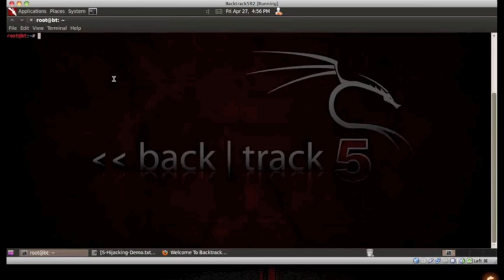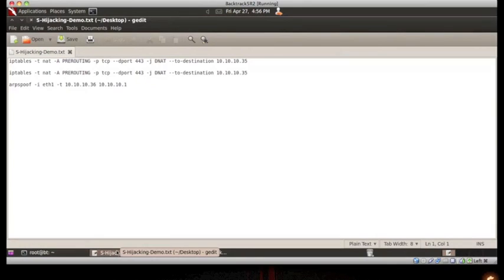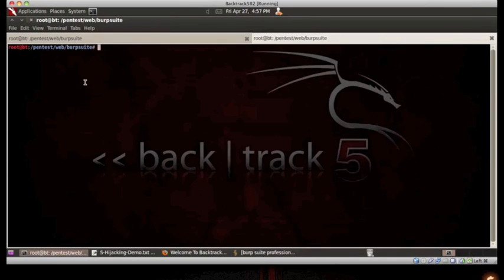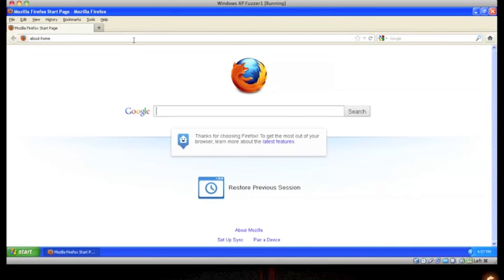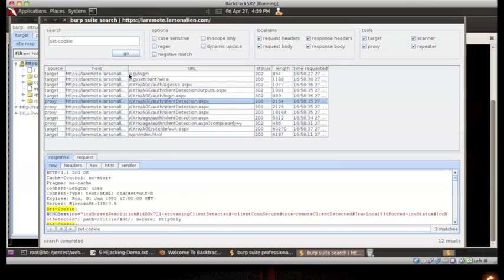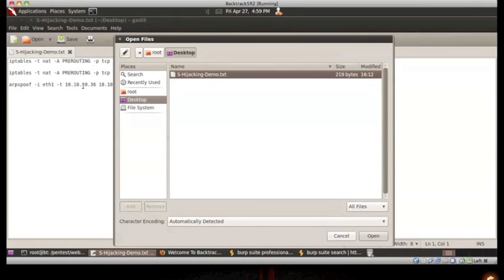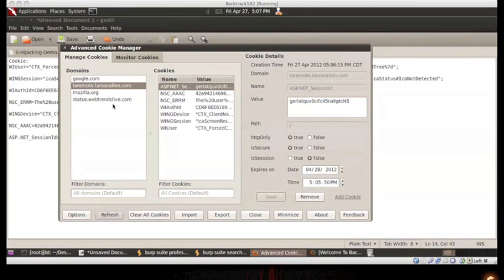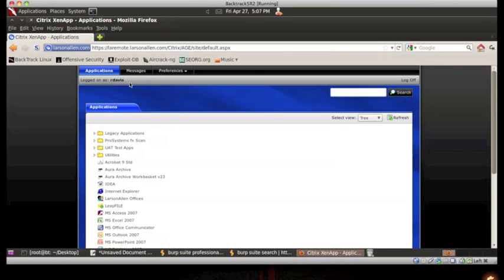Session Hijacking - Bypass Multi-Factor Authentication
This video demonstrates a popular Man-In-The-Middle attack known as "Session Hijacking".  After "arpspoofing" our victim's machine and redirecting their web traffic to an interception proxy we can monitor the Authentication Cookies used to establish their encrypted HTTPS session.  Once we capture the cookies we simply apply them to our own browser and we can now impersonate that user on the target web server.  Even when using Multi-Factor Authentication!